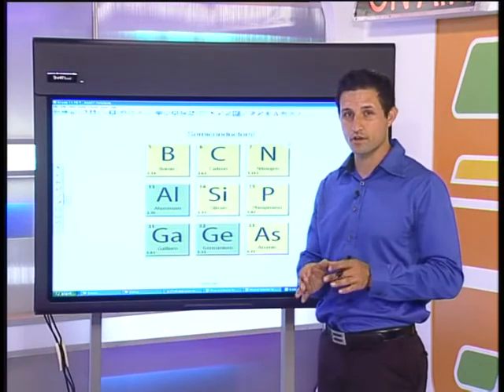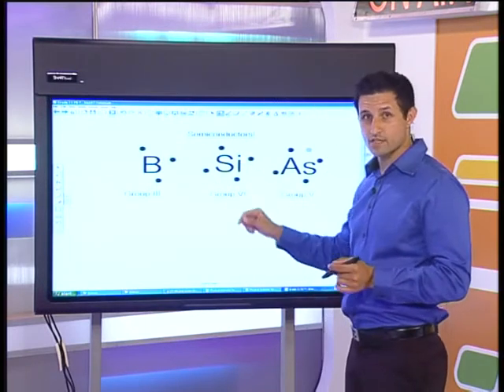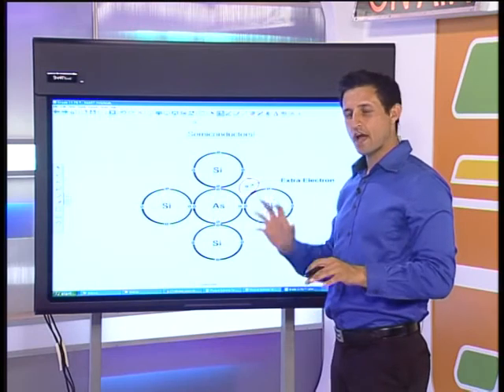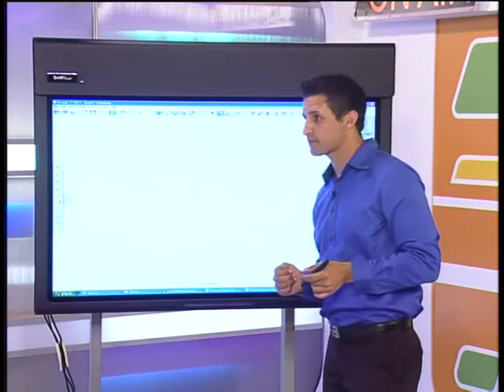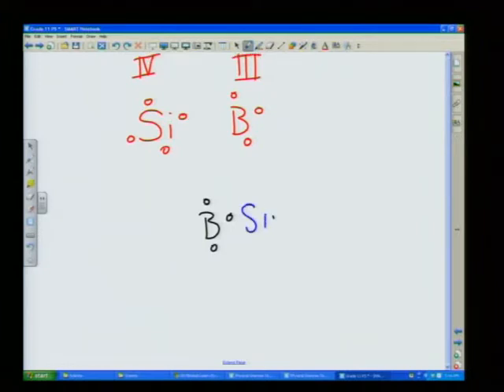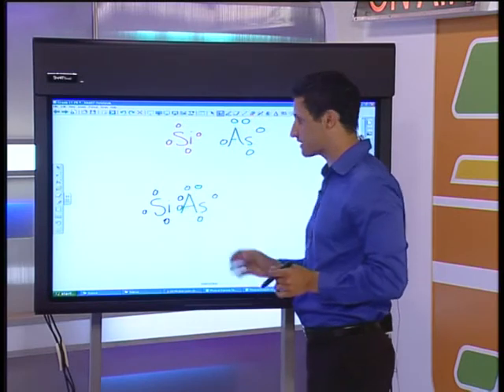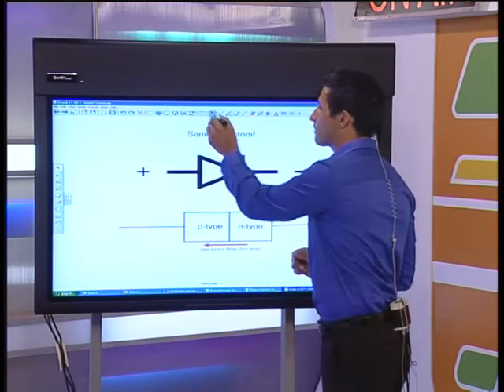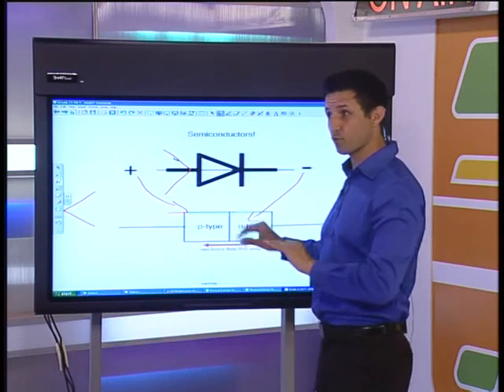Show 1: Electronic Properties Of Matter - Highlights (English)